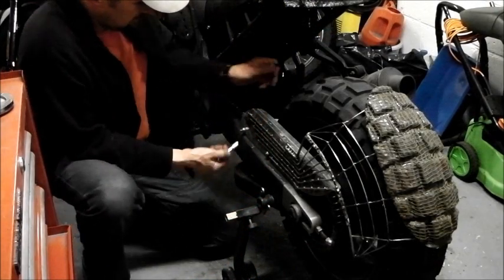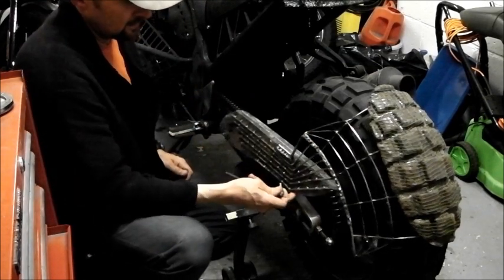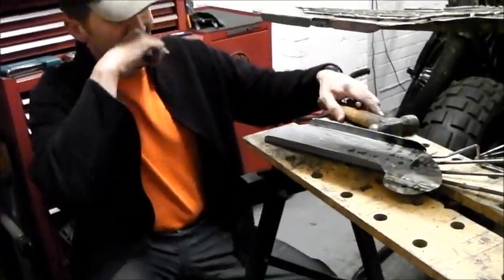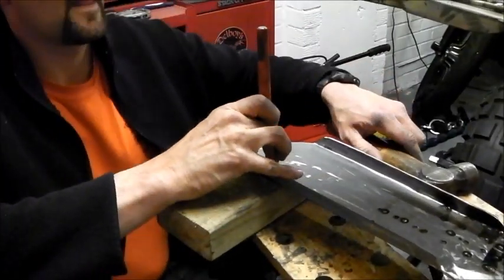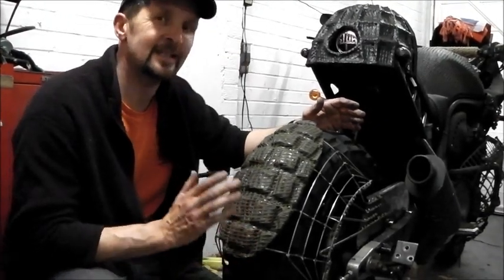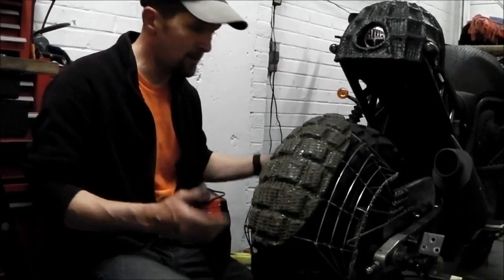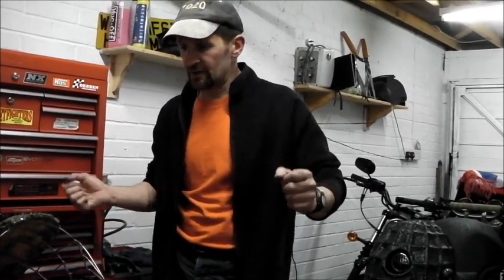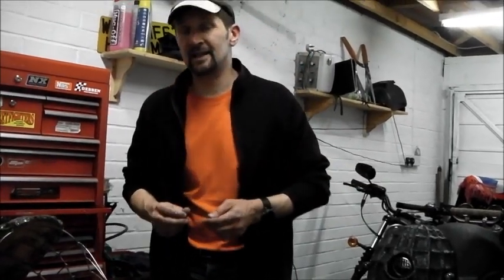Delboy's Garage, Project Bandit, Spray Guard #10.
Not so much in depth fabrication this time, but just as important, got to make the mounting holes into slots to allow for wheel adjustment, and make a final fitting to test for spacing before paint...